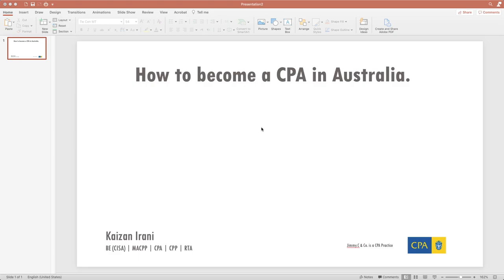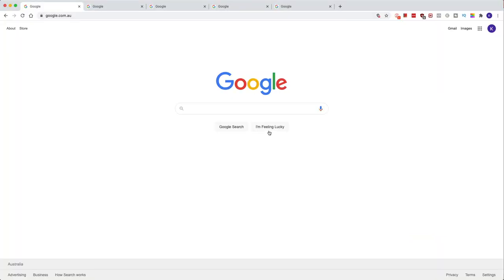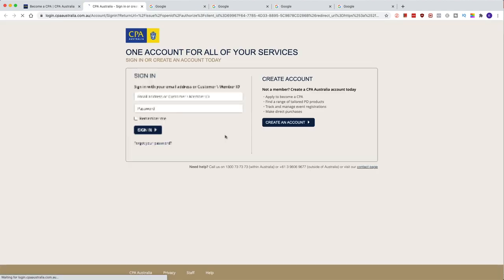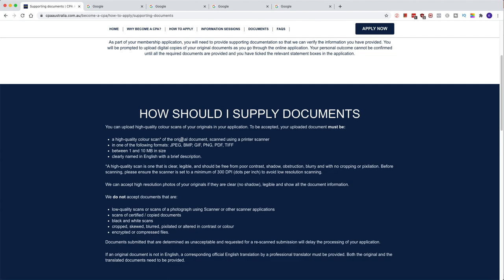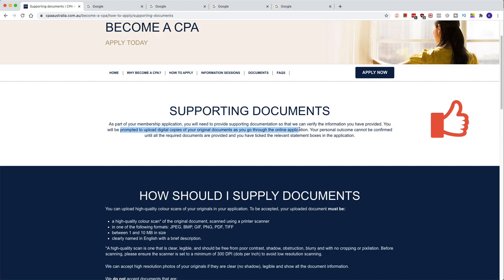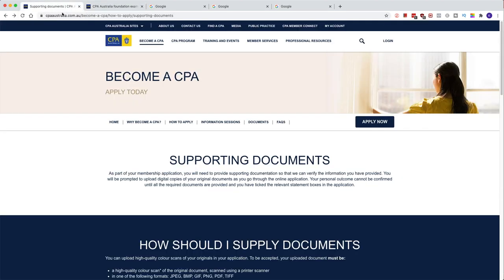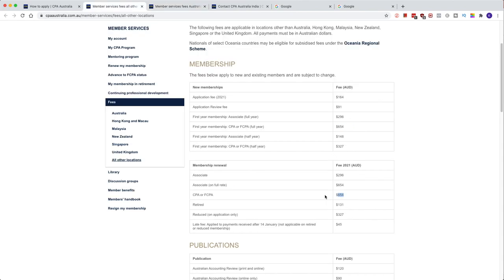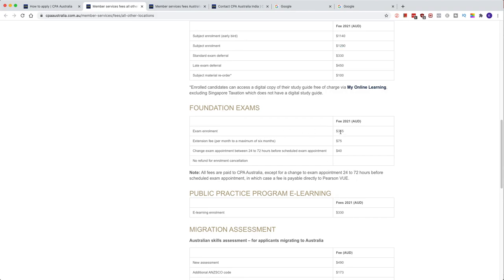How To Become A CPA In Australia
After getting lots of requests from my friends in India, today I am going to show a step by step method on how to become a CPA in Australia. As I have mentioned in my other videos as well that you do not need to be in Australia to become a CPA.

You can also be in India and apply for the CPA program. CPA Australia exams can be taken remotely as well.